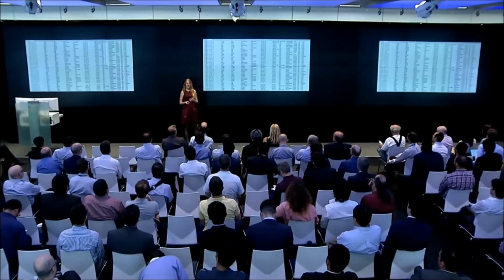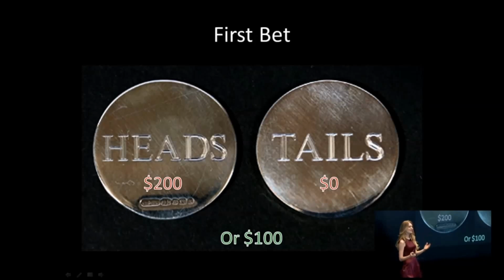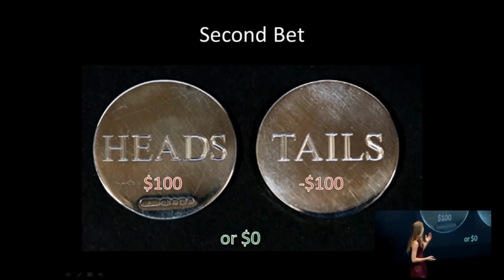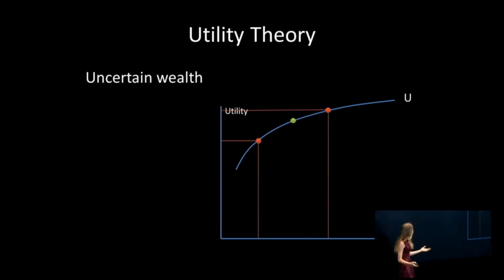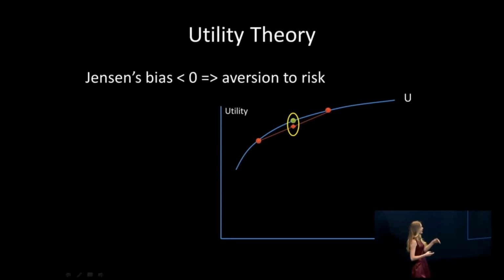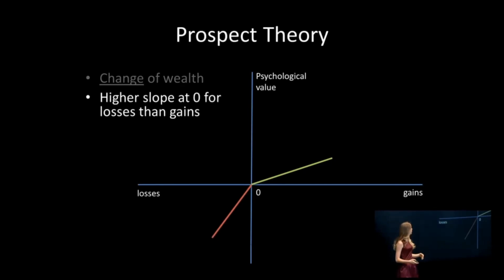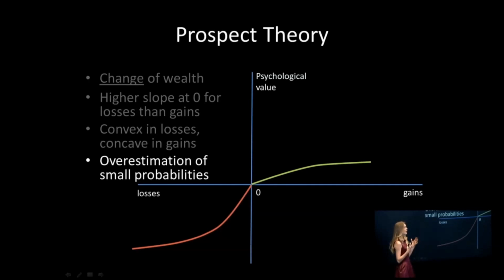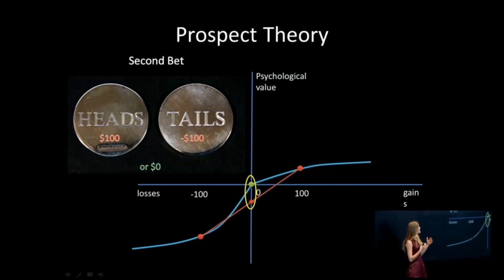Risk Taking and Prospect Theory by Julia Dupire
Talk at Bloomberg Quantitative Seminar given by Julia Dupire at age 16 presenting a study she conducted in the light of the Prospect Theory and demonstrating how this extension of the utility theory was supported by her results.